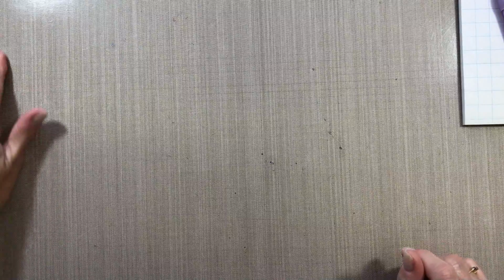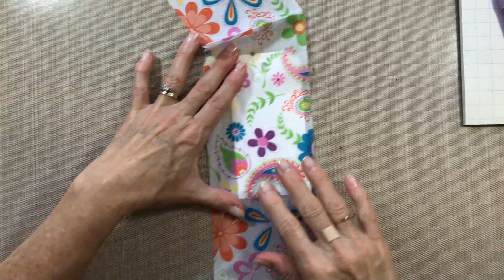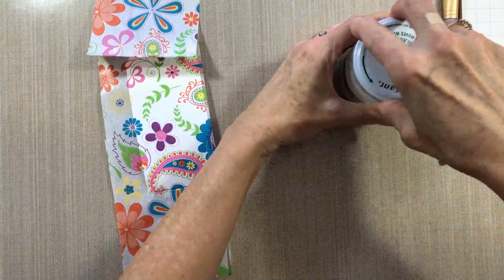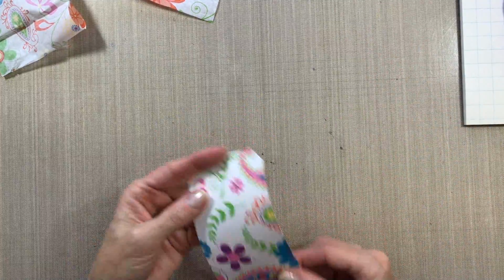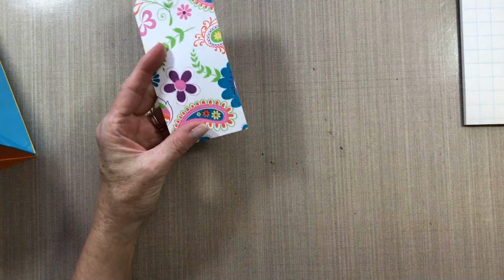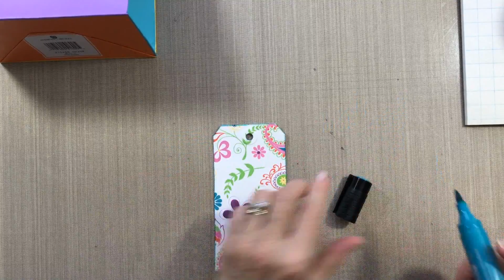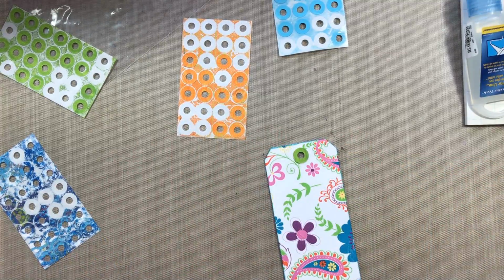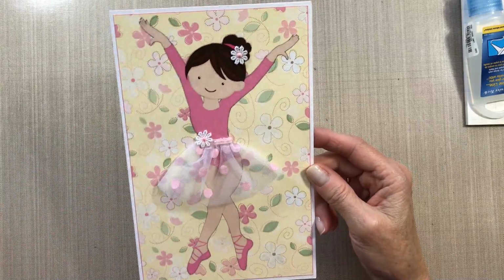Quick Tip - DIY Gift Tag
In this Quick Tip video, I'm showing how to create a tag to match the tissue paper used in a gift bag.  Fun, easy, and super cute!  Hope you enjoy!  :)